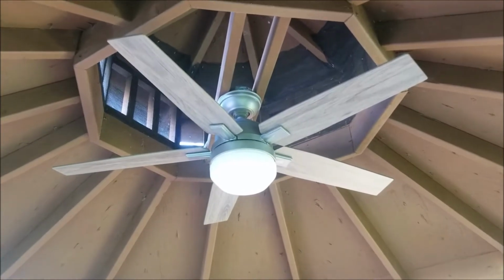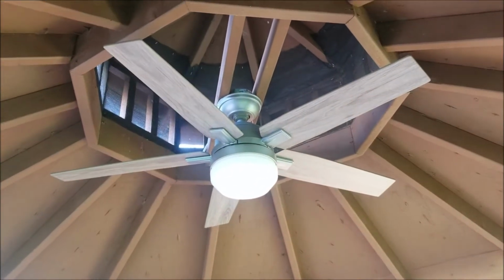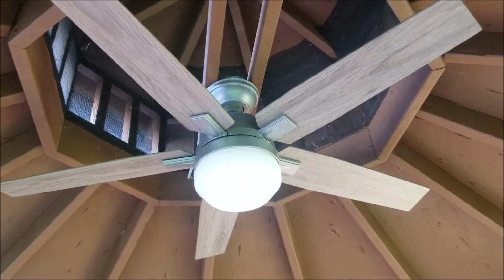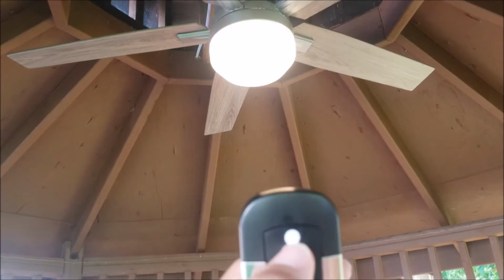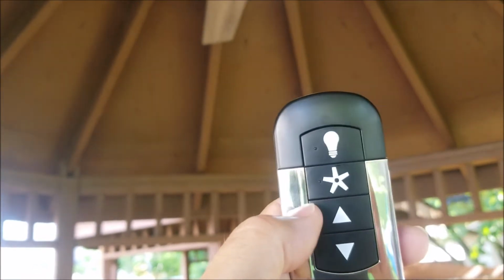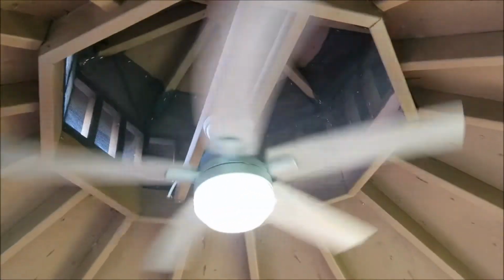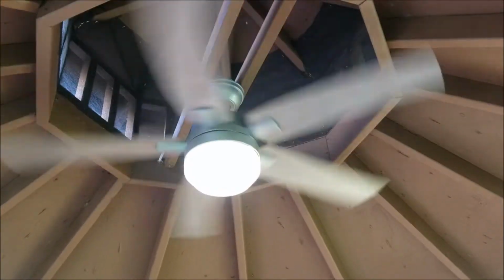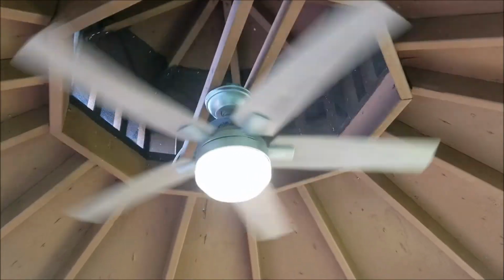Hunter Apex II Ceiling fan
Installed this fan in my gazebo to have some air flow on those hot days. It'fit my budget (under $200 Cdn) and came with a remote to control both the light and the fan. Included 2 LED dimmable light bulbs. You can dim the lights from the control as well as change the speed setting from high, medium and low.  Note, dim function is not enabled out of the box. To enable it you must simultaneously press the up and down buttons on the controller for a few seconds.

Update Aug  2022. It's been over 2 years and the fan/light combo continues to work after having gone through 2 Canadian winters. We use it regularly during summer months. It's not rated for outdoors but it is covered and protected from rain or snow. However it is exposed to humidity which may eventually be the demise of this unit.

Update Aug 2024: 4 years later and still working.